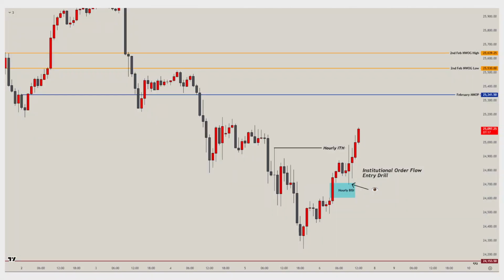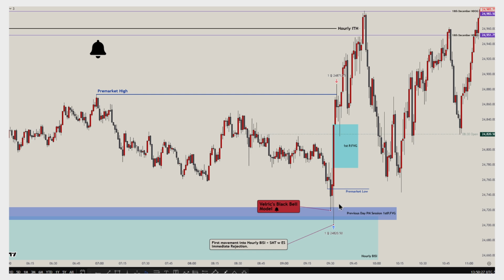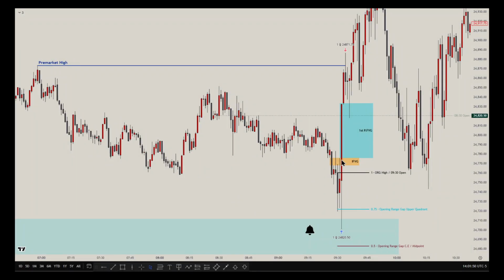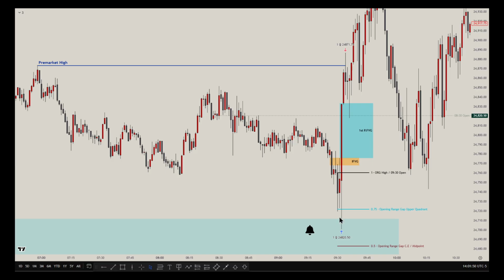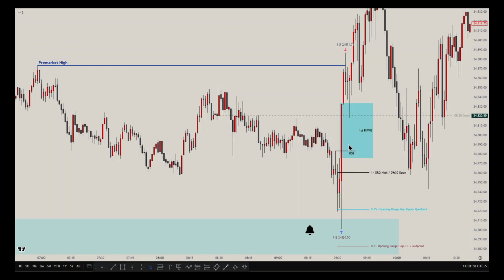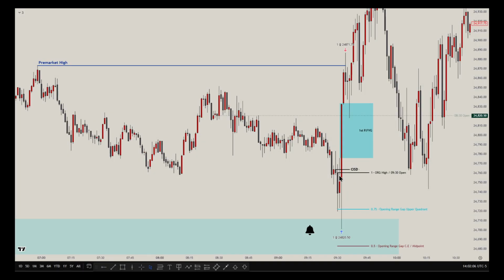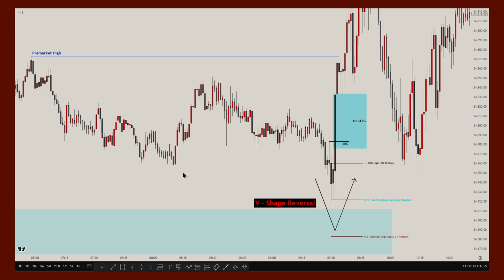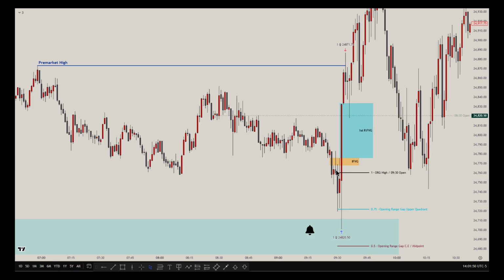Velric's Black Bell Model Lecture #6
This video adds context to how you find conviction in reversals.
How you can trust that it will reach the opposite end of the Premarket Range and not be afraid to enter.